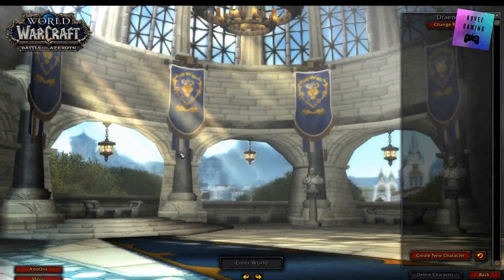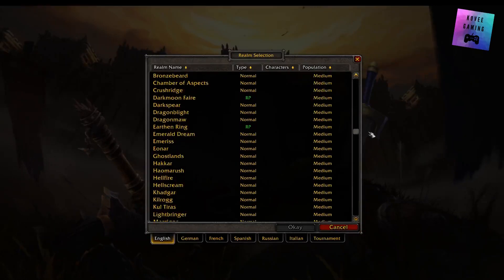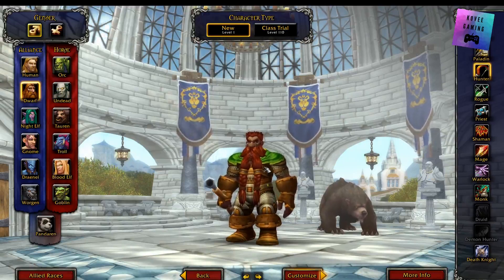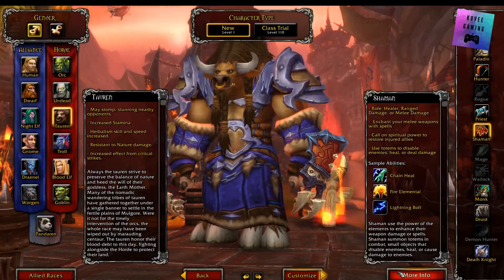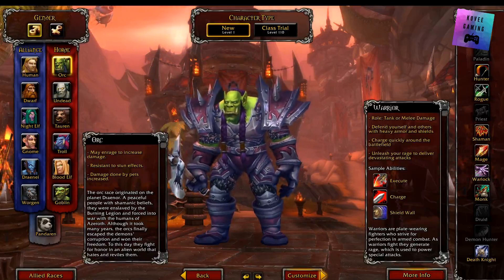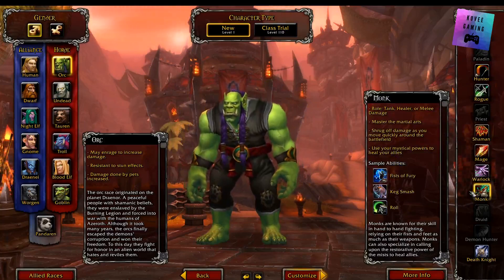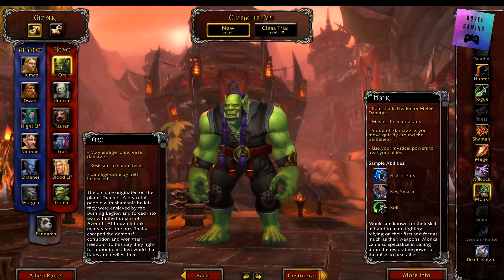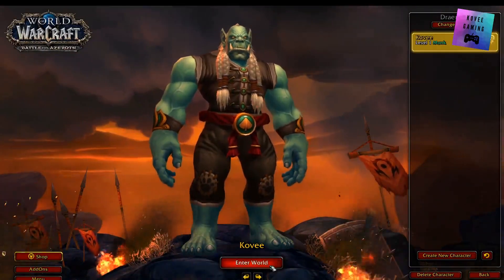Beginners guide to playing World of Warcraft part 1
In this (my first ever video) I'm going to go through the very first steps of starting your adventure in Azeroth. This will cover things from picking a server to picking your class.

I hope for this to be a first in a series of beginners videos so please leave your feedback below on anything I could have added or that I got wrong